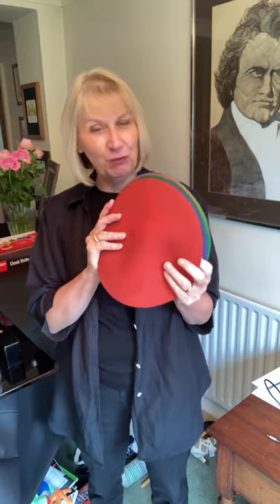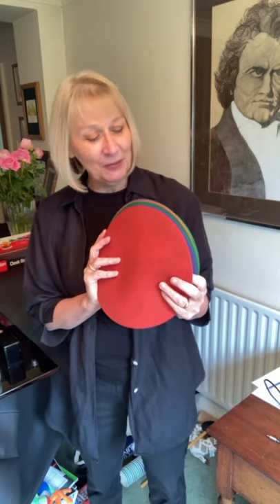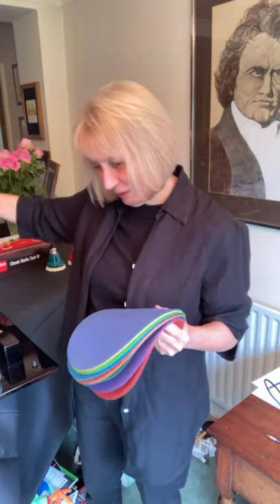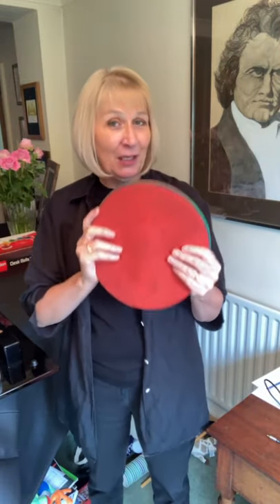Tuesday Teaching Tips: The joy of live music-making!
In this episode of Tuesday Teaching Tips, Sally shares how she has been enjoying getting back to live music-making in a string quartet at a wedding, and returning to face-to-face piano lessons. She shares how she has been using chimes and floor spots in socially distanced lessons.

For more teaching tips, how-to videos, and ready-to-use piano teaching resources, why not try out a month's membership of The Curious Piano Teachers for FREE?